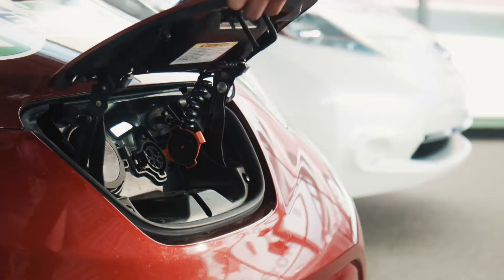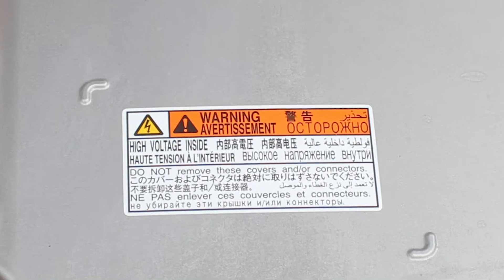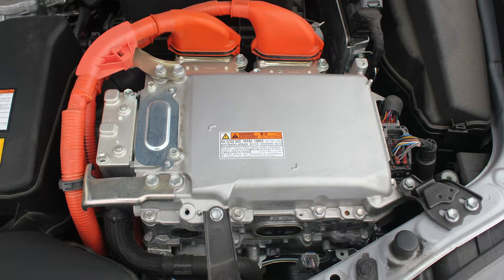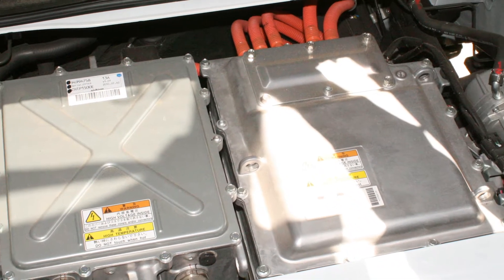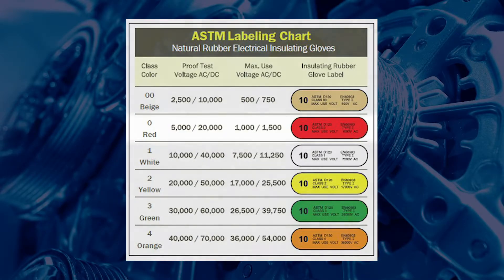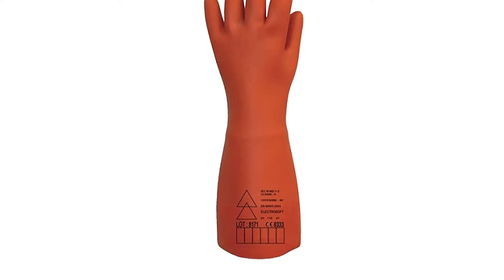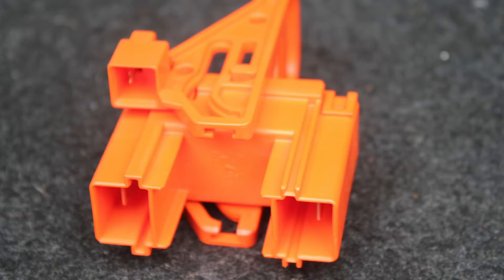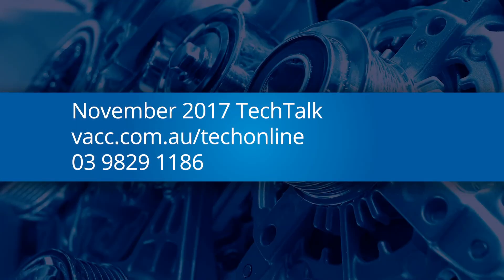Hybrid and electric vehicle safety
This video contains some useful tech tips but is not intended as a comprehensive how-to guide.

Not a member? Find out how VACC can help drive your auto business forward!